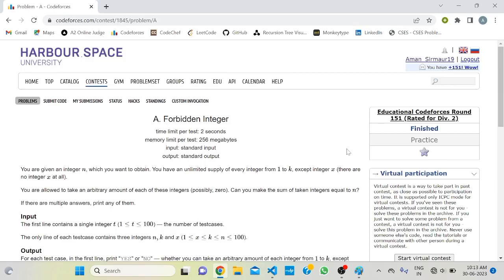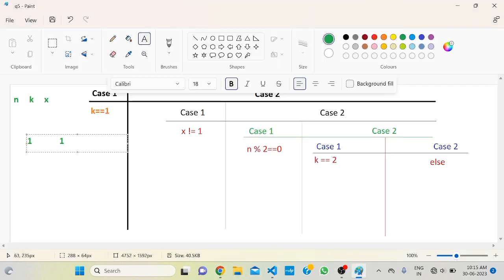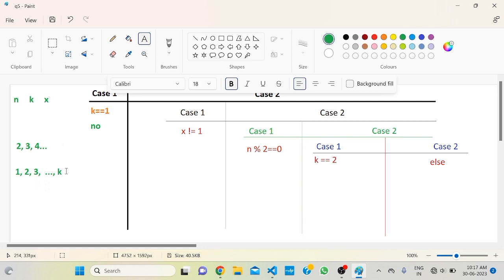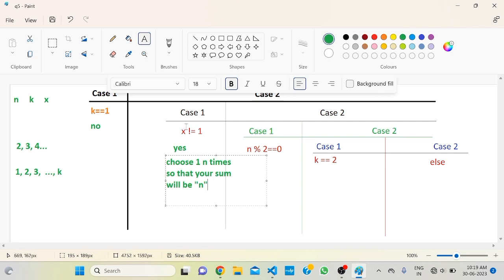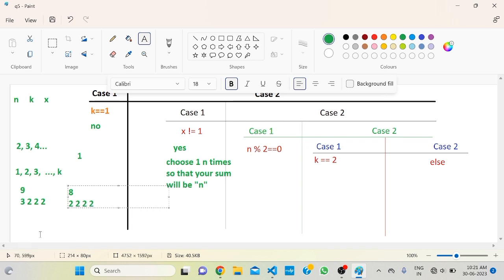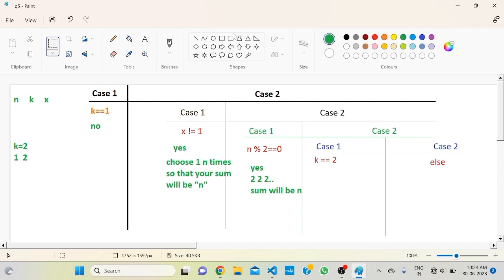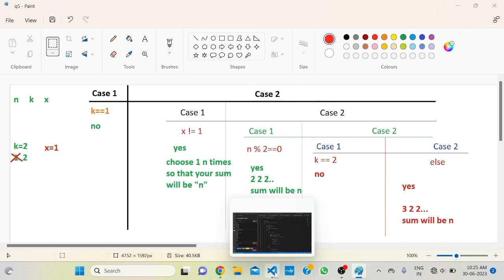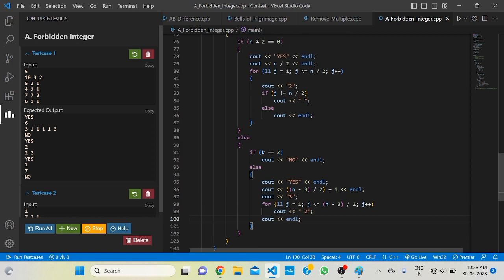A. Forbidden Integer || Educational Codeforces Round 151 (Div. 2) || Codeforces solution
Problem Name: A. Forbidden Integer
Contest Name: Educational Codeforces Round 151 (Div. 2)

Before watching the video solution, it is highly recommended to try the problem 4-5 times by yourself.